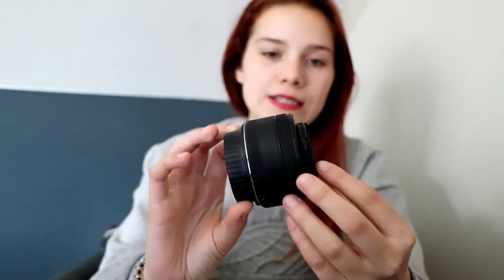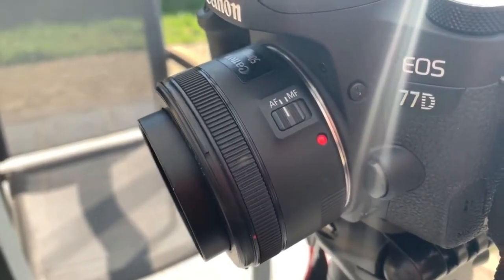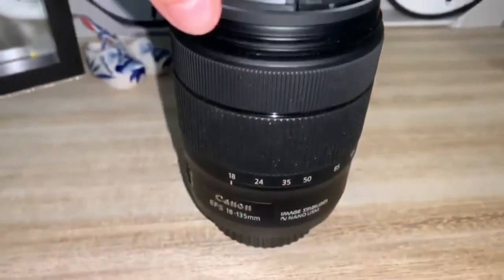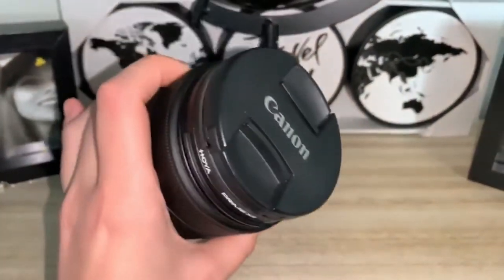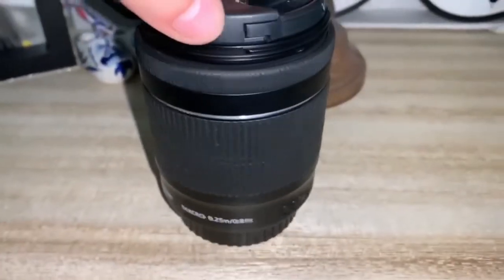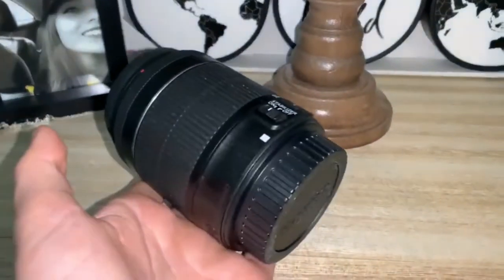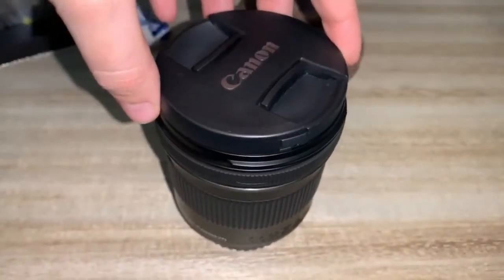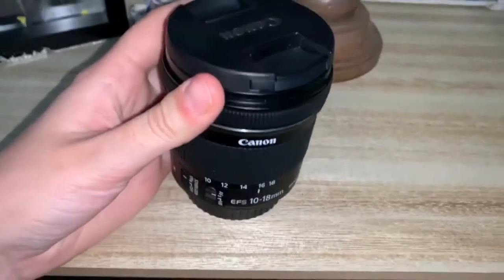Comparing 4 lenses from Canon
In this video I compare 4 lenses from Canon!

equipment:
✔ Canon eos77D body
✔ Canon 18-135mm lens
✔ Hama star 61 153-3D tripod